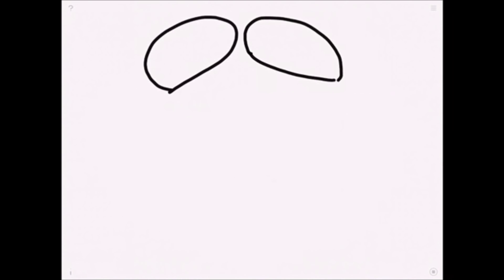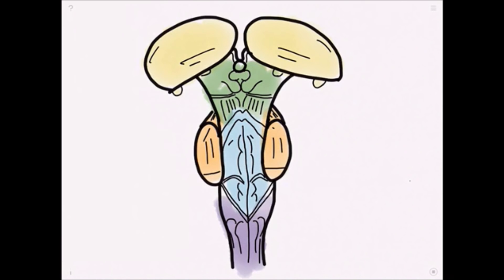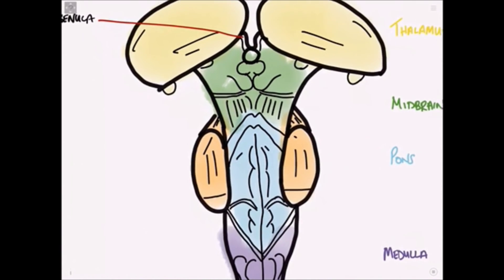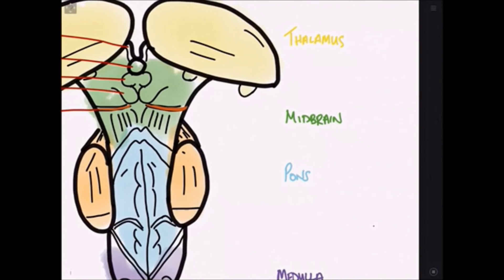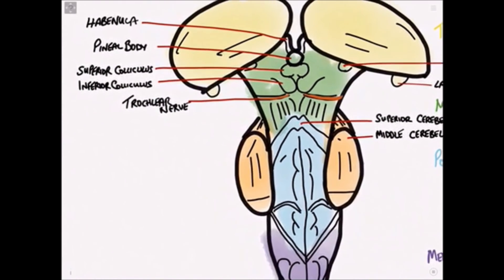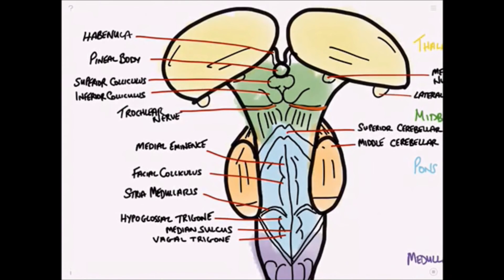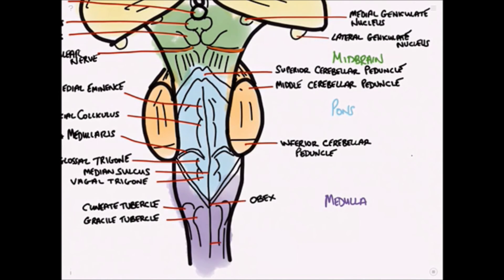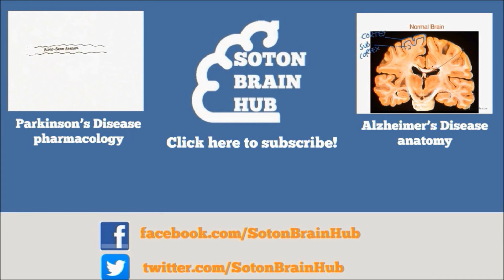Brainstem Illustrated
In our latest video Andrew draws out an illustrated representation of the posterior view of the brainstem! This is the first of a series of videos coming out on the brainstem, through which we will explore the various features and physiology unique to this part of the brain!